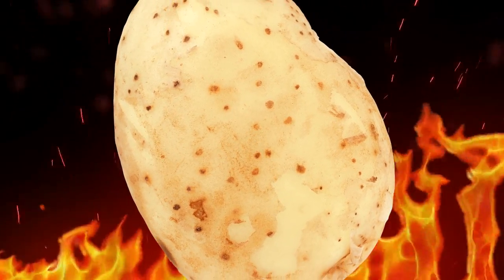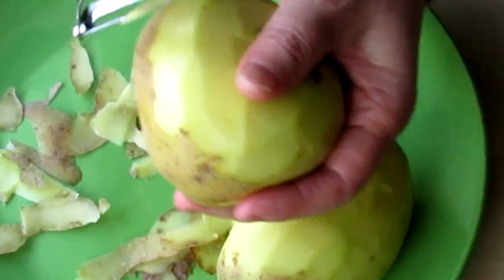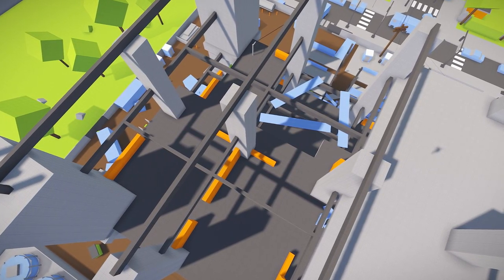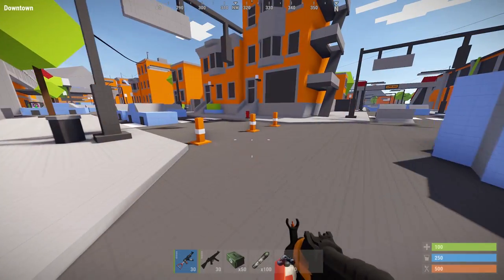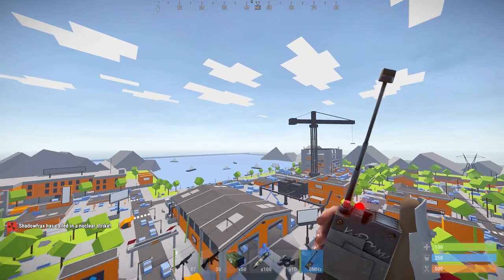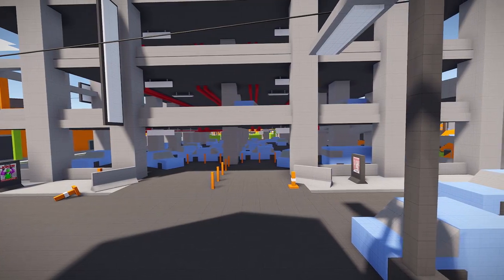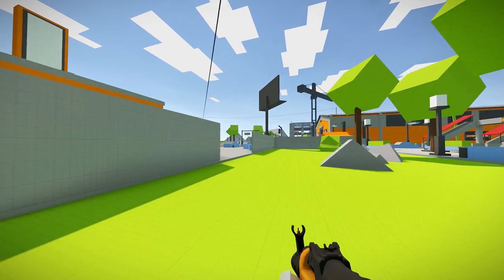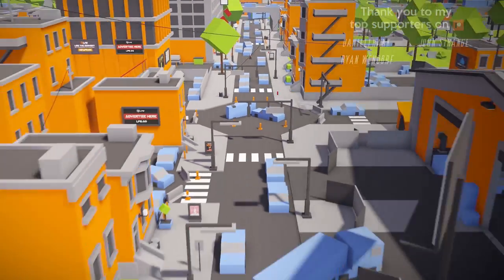How to get better FPS | Low Poly Rust!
An exclusive first look at a new project to make your potato a happy one! This is Low Poly Rust! A brand new custom map server. Connection details below :)

*Servers due to go live on Weds Oct 12th at 12PM EST*

Why not eh?

0:00 - Intro
0:43 - What it looks like
2:40 - The map
3:54 - Server features